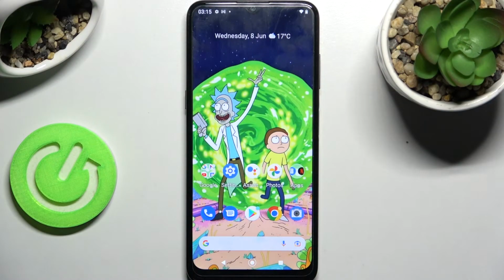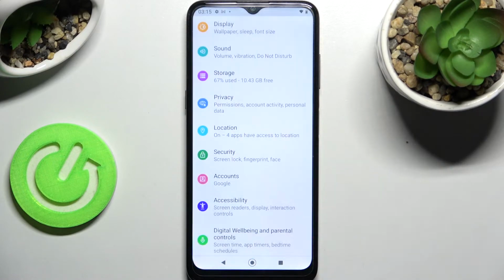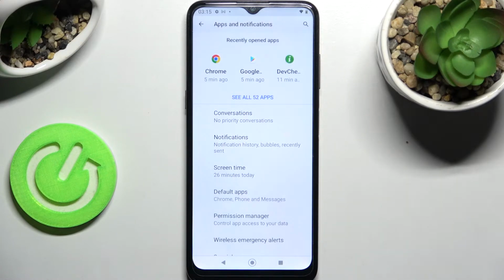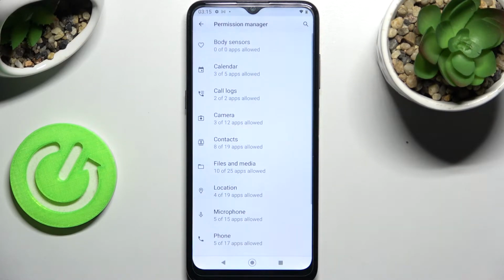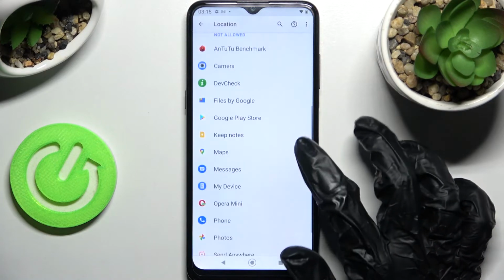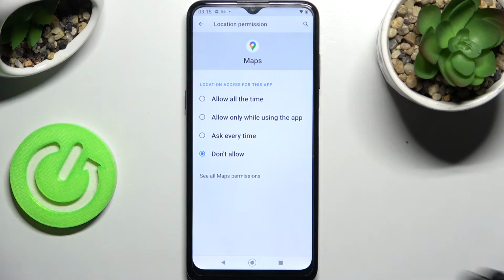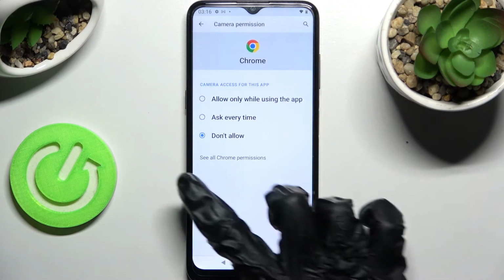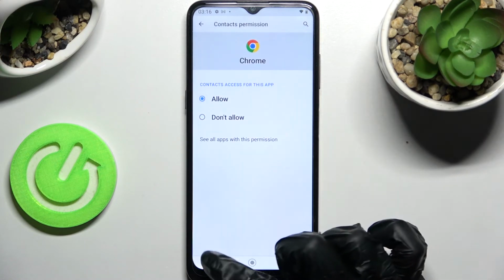How to Manage Apps Permissions on NOKIA G11 – Change Apps Permissions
To learn more tutorials about NOKIA G11:
Hi there! Are you wondering how to Change App Permission on NOKIA G11? Are you looking for a way how to smoothly Adjust App Settings on NOKIA G11? If you are, then you should check out this short video tutorial and learn how to do it easily. In today's video, our expert will explain to you how to Change App Permission on NOKIA G11. If you would like to Disable the App Manager on your NOKIA G11, stay with us to get access to the settings that allow you to Change App Permission on NOKIA G11 smoothly. Follow all the instructions step-by-step presented by our specialist and Manage Apps Permissions without any problem in just a couple of simple moves. In case you still have any questions, you can ask them in a comment, and we will be happy to answer them. Visit our YouTube Channel to discover more video tutorials about your NOKIA G11 and other devices.

How to Manage App Permissions on NOKIA G11?
How to Set App Permissions on NOKIA G11?
How to Set Up App Permissions on NOKIA G11?
How to Disable App Permissions on NOKIA G11?